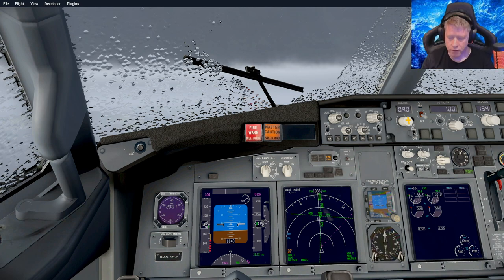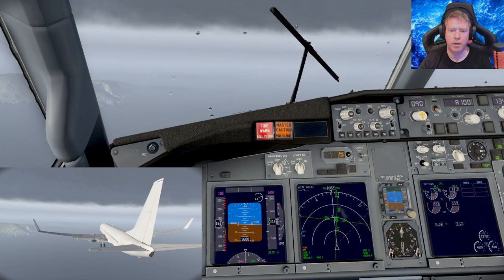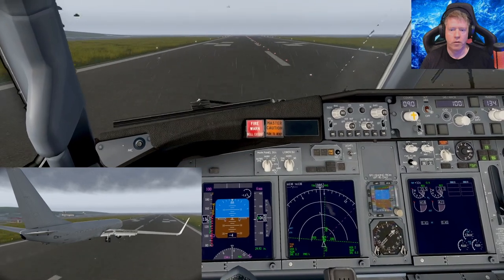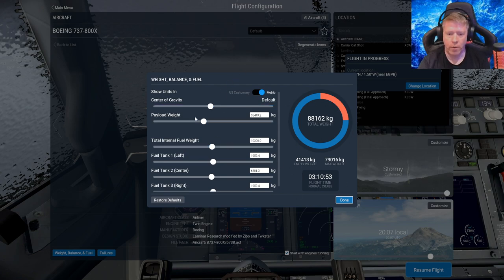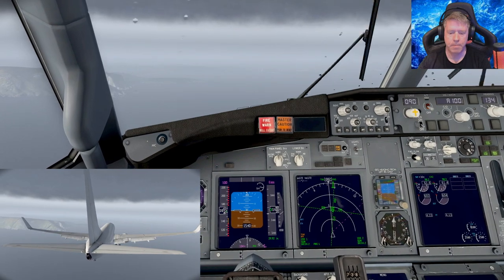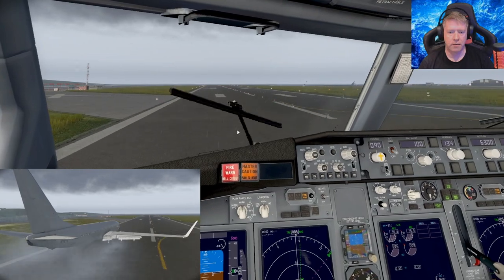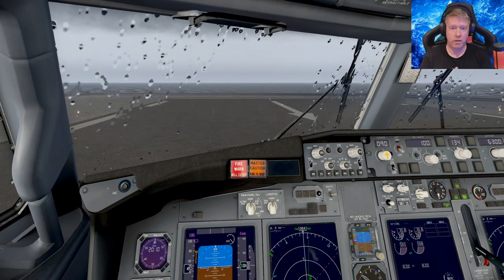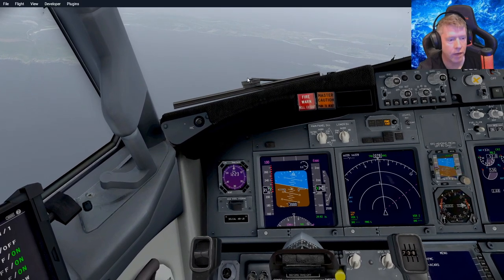Boeing 737 runway overrun emergency landing | x-plane 11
This is a hypothetical scenario of a 737 overrun into the water at the end of the runway. Then we go back to the actual original recording and see why it wen't so wrong! Time warp, then we fix it!

PIMAX VR $50 DISCOUNT LINK
HOW TO GET YOUR DISCOUNT

Throttle Quadrant (TQ6)
Where did I get mu TQ6 throttle quadrant? (Safe established site and company)

What is a Tiny Link? Simply shortens a long URL link.
See tinyURL.com

Thrustmaster HOTAS Warthog Flight Stick
Amazon (USA)

Intel i7 6700 @ 4.00GHz
16.0 GB RAM

Graphics TAB
Visual Effects    : High (HDR)
Texture Quality    : Maximum
AntiAliasing           : 4x SSAA+FXAA
Number of World Objects : Maximum
Reflection Detail    : High
Draw Shadows on Scenery: UN-CLICKED (shadows are hard on GPU)